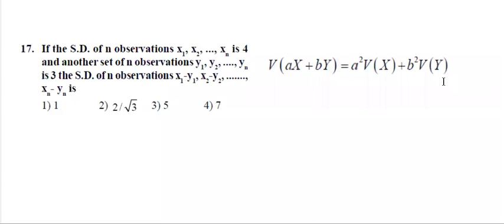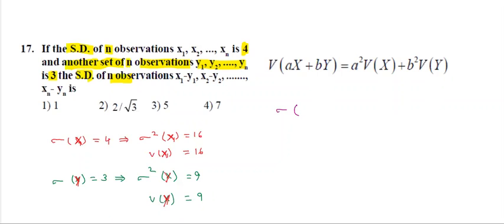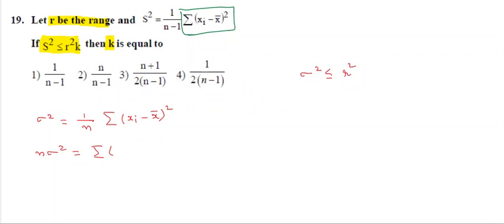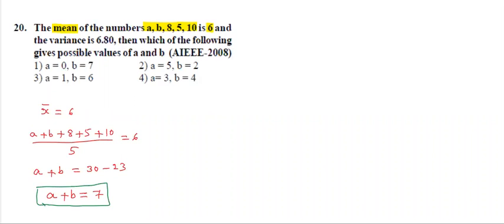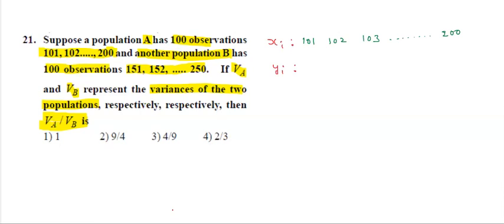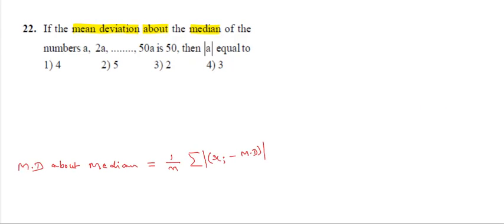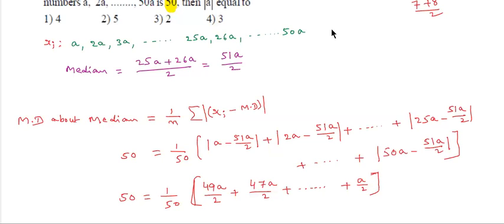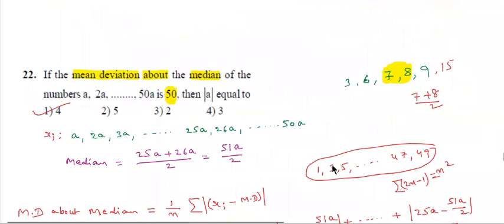STATISTICS part 7//Shortcut method //Advanced, Mains, Eamcet, Bitsat //INTER, CBSE //CR MATHS CLASS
STATISTICS  part 7//Solve with in 1 minute// Advanced, Mains, Eamcet, Bitsat //INTER, CBSE //CR MATHS CLASS